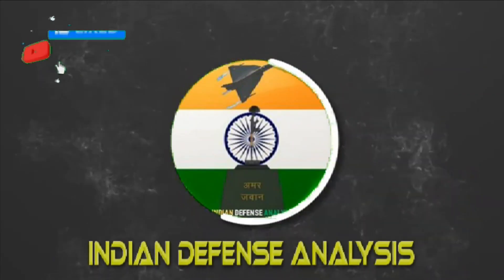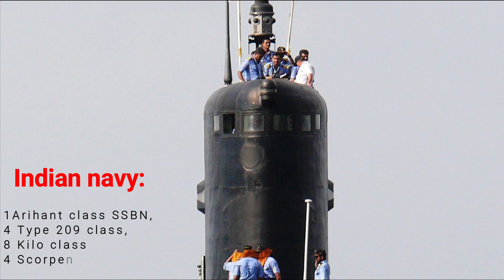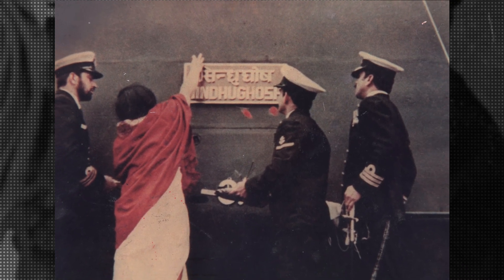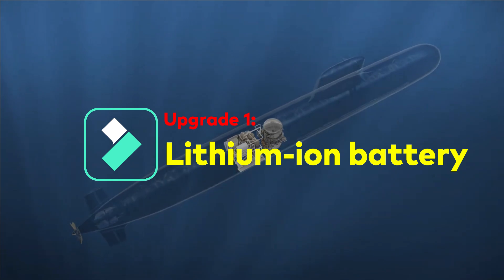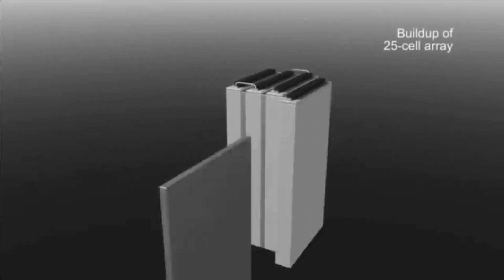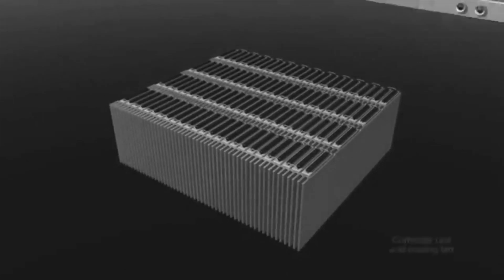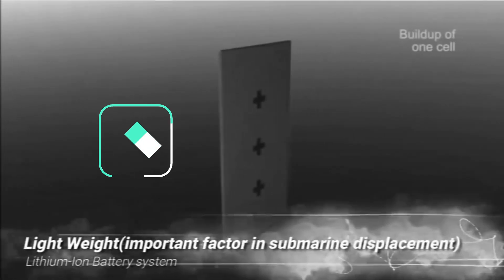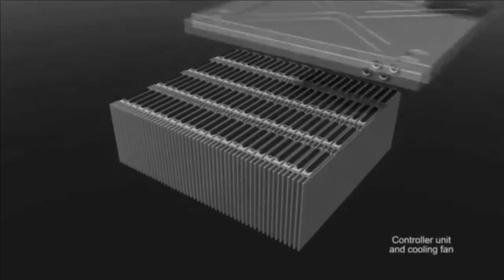Two critical Upgrades for Sindhughosh class submarine | no need of AIP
Indian Navy’s kilo Class Submarines and its challenges

Indian navy is currently operating 17 submarines which includes 1Arihant class SSBN, 4 Type 209 class, 8 Kilo class& 4 Scorpene class diesel attack submarine. The submarine which we are going to discuss today is the Kilo class submarine which is also know as Sindhughosh class submarine. These submarines are designed in Soviet era and first entered into service with Russian Navy in 1980. Indian navy commissioned the first vessel of this class in 1986, which almost 35 years from ago. The latest submarine of this class was commissioned by Indian Navy in the year 2000, 22 years from ago. These submarines are quite old, however all of them have undergone midlife refitment and one was decommissioned and another one given to Myanmar Navy in March 2020. While the construction of latest conventional diesel attack submarines under Project 75I is yet to kick off, Indian navy is looking to further upgrade the Kilo class submarines.

Upgrade 1: Lithium-ion battery

The first upgrade is related to the Lithium-ion battery. This upgrade is going to be game changer for a submarine, and navy won’t even need AIP if it has Lithium-ion battery. At present Japan is the only country have an operational submarine powered by Lithium ion and South Korea has also developed this technology and working on operationalizing them. Back in 2020, navy has released an RFI for indigenous development of 500Kwh Lithium ion battery for submarines which can also be scaled upto 5MWh. Navy is planning to replace the traditional Lead Acid batteries with this Lithium ion battery. As per the latest update Indian Navy has selected the vendor for the development of the Lithium-ion battery. It might 20 more months as per the RFI to get the working Lithium-ion in place. This is definitely good news as this will be first fitted in the Kilo class submarines and later can be retro-fitted with the Kalvari class submarine.

Upgrade 2: Fire Warning System

The second upgrade is related to Fire Warning System. The Project is for installation, commissioning, trials and maintenance of Fire Warning System onboard seven (07) Sindhughosh Class submarines. The submarine consists of six water tight compartments and two Battery pits. The compartment composition consists of Living spaces, Galley, Machinery spaces (Engine Room, Motor Room, Ammunition deck, Shafting Space). The Fire Warning will provide different sensors example, smoke sensor, temperature sensor, hot spot detection sensor, flash detector etc. The system's cabling will require to pass through compartments that are water tight and bifurcated using Bulkheads. The compartments are air pressure tested to 10 Kg/cm². The FWS will function under marine environment and higher atmospheric pressures.

Overall these two upgrades are aimed to improve the safety standards and endurance of the Kilo class submarines drastically.